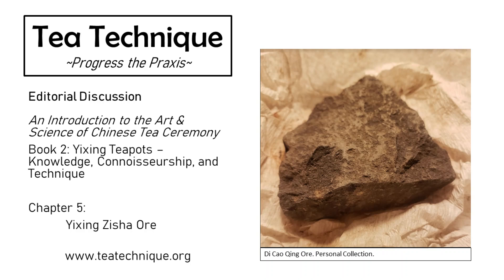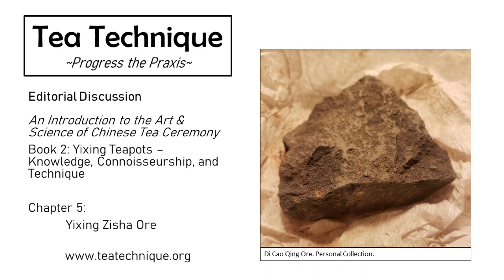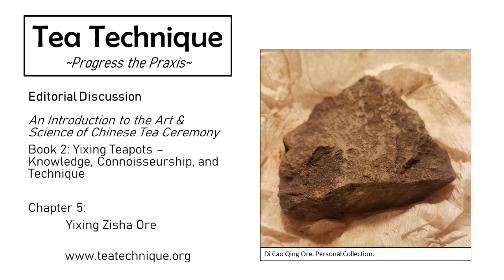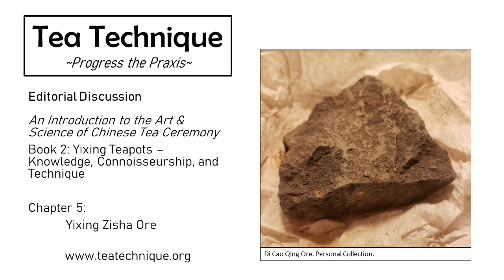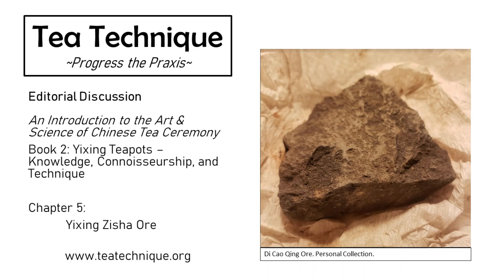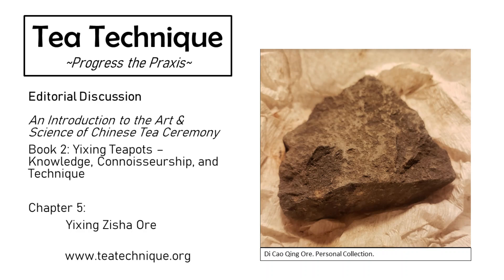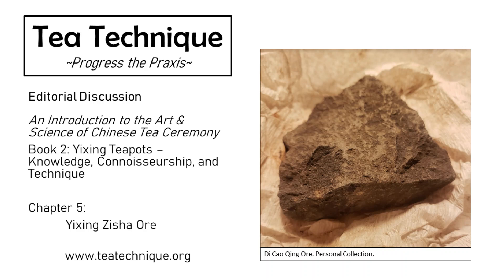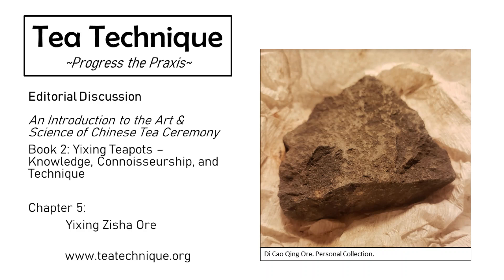Book 2 – Yixing Teapots: Ch 5, Yixing Zisha Ore | Tea Technique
The editorial team discusses what makes Zisha ore and clay special, and if there might be any material better for tea. Zongzun explains the concept of bones and meat in Yixing clay. The team shares their skills in blind identification, and whether they can identify a Yixing pot from a non-Yixing one.

Editorial discussion between Jason Cohen, Patrick Penny, and Zongzun Li.

Chapter Discussion Sections:
00:00 Introduction
00:27 What is so special about zisha?
09:18 Thinking of what makes zisha special, has this chapter's content influenced what one looks for in a yixing teapot?
15:47 How confident would the editorial team be in identifying a teapot as yixing or not yixing?
19:31 How does the understanding of the related terms vitrification, vitreous, and vitrified yield insights into the properties one look for in a yixing teapot?
21:44 Define the concept of bones and meat.
23:30 What is the application of the bones and meat theory?
24:55 Does this chapter cover any misconceptions about yixing or zisha ore?